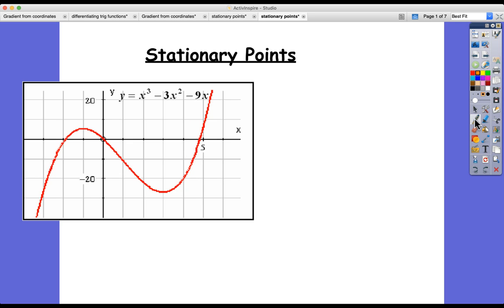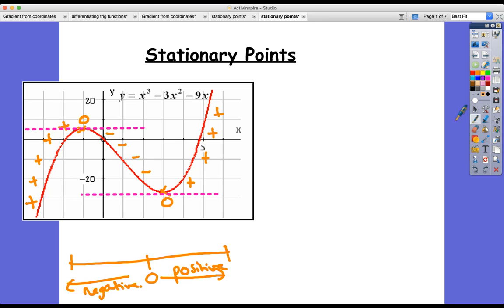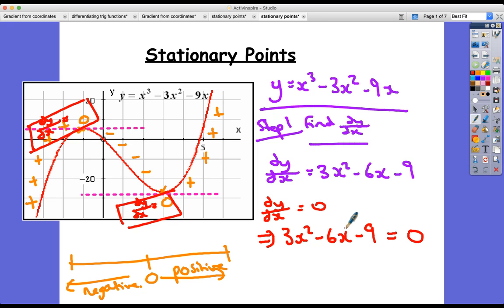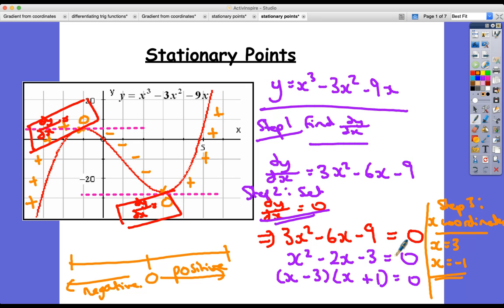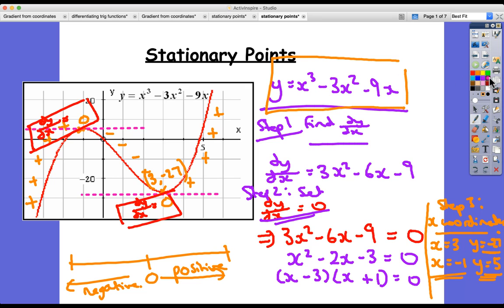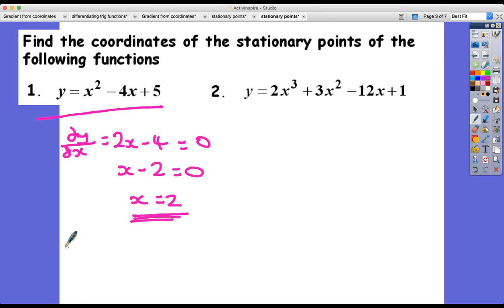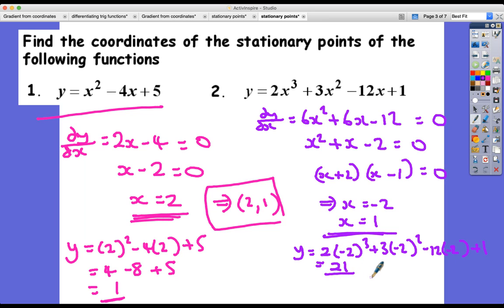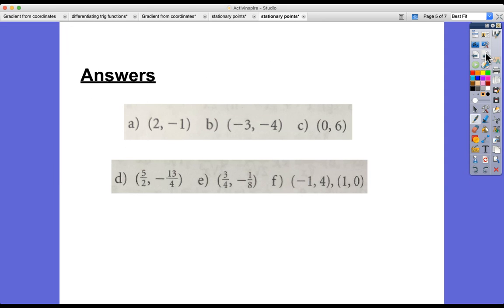IB Maths - Finding Stationary Points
Learn how to find the coordinates of stationary points using differentiation.